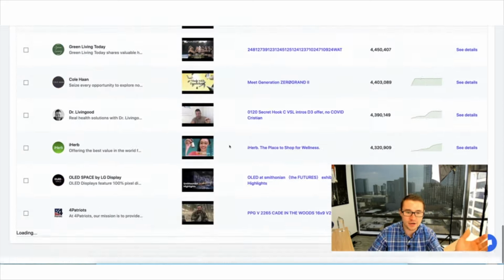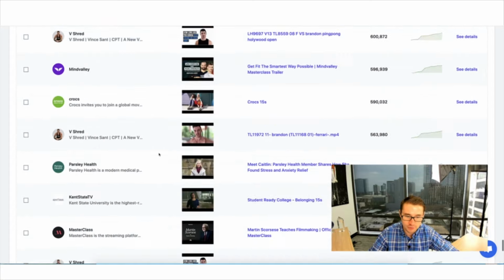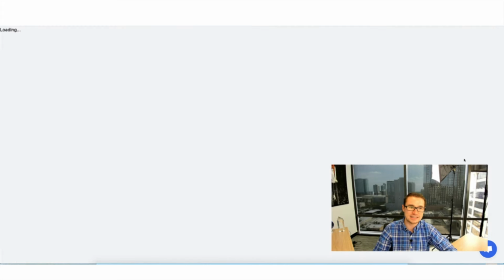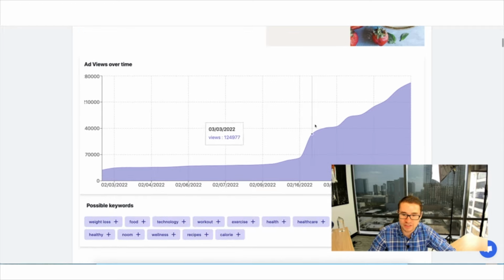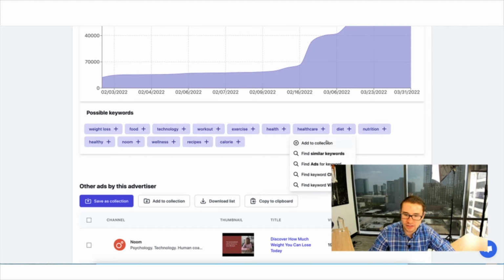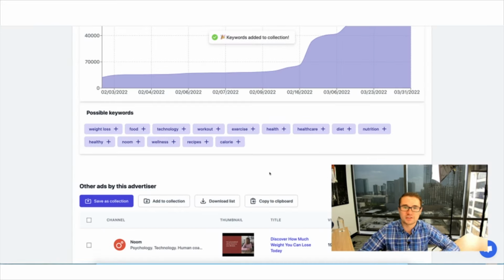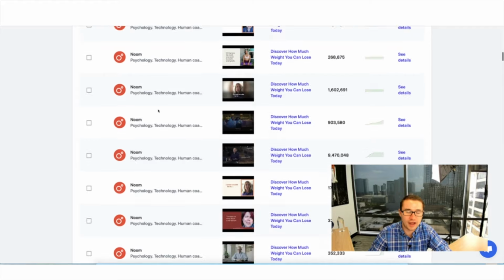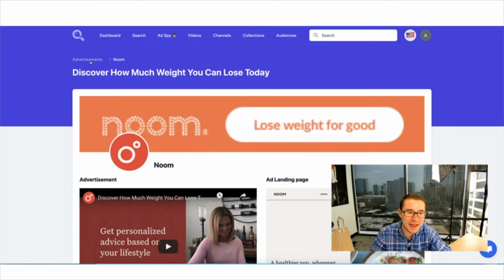Spy on Your Competitor’s YouTube Ads & Keywords (YouTube Ad Spy Full Tutorial)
Imagine the possibilities unlocked if you could spy on your competitor’s keywords AND YouTube ads.

Well now that’s possible!

After speaking to countless YouTube advertisers with money in the game…

I have made the largest update to KeywordSearch.com that does exactly that.

You can now search for your competitors unlisted YouTube ads and see everything behind the curtain.

Watch my full YouTube video to learn exactly how to use this monumental feature to level up your YouTube ads!

Time Stamps:
00:00 - intro
00:51 - Walkthrough of our Ad Spy software

Aleric Heck helps Entrepreneurs & Business Owners use YouTube and Value-Driven Video to generate Leads & Sales through his Company AdOutreach.